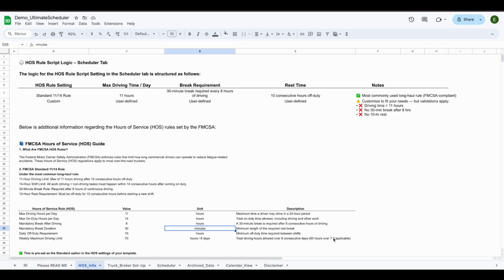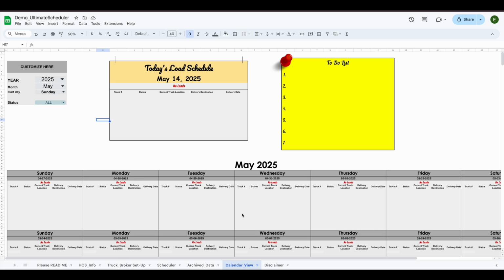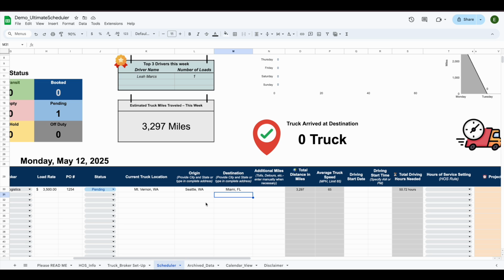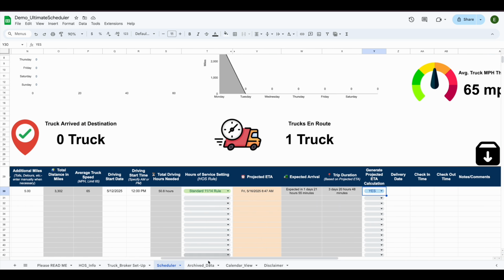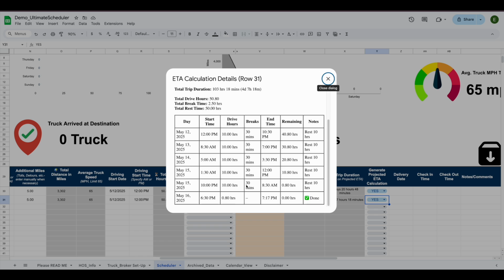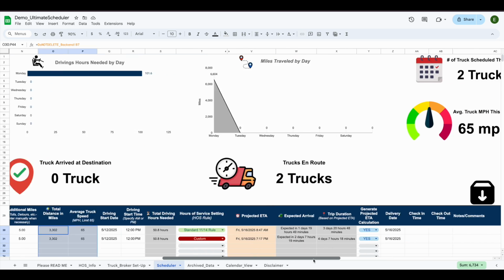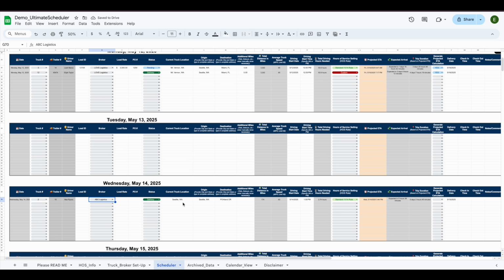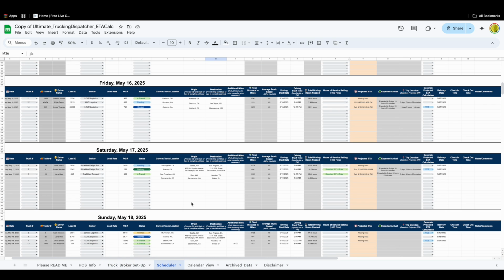Trucking Scheduler with HOS Rules Tracker & ETA Calculator | DOT Planner Dispatcher Template